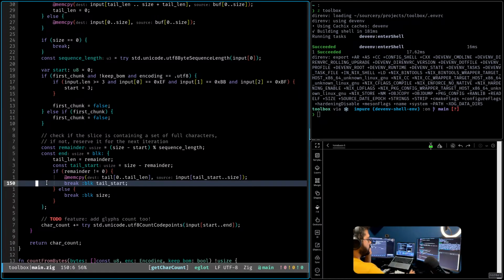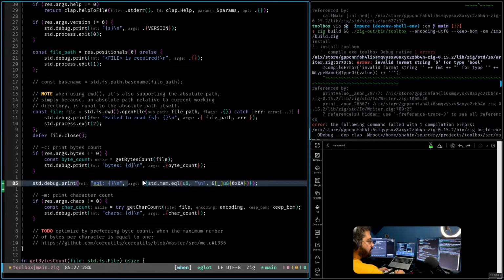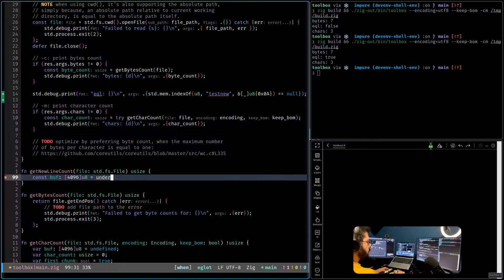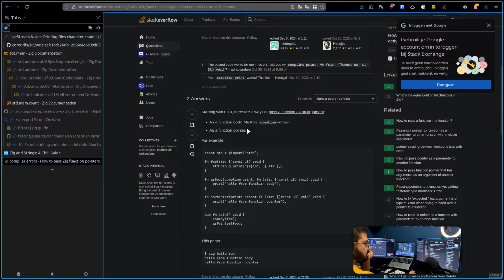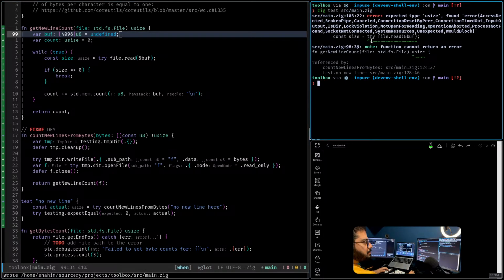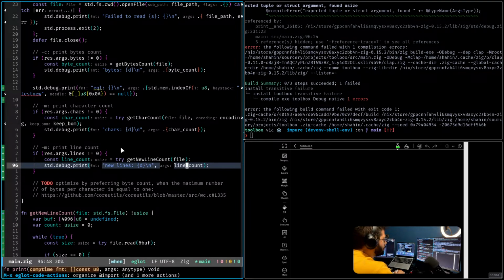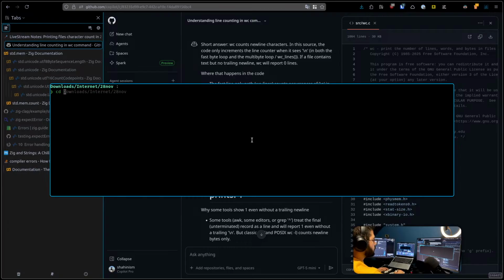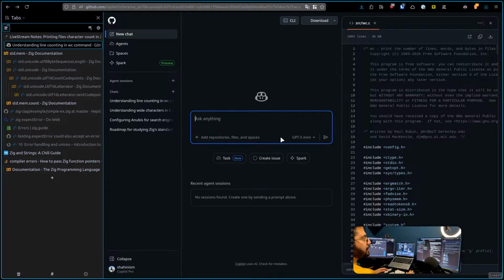[Rethink to Learn] Rewriting wc in Zig: Part 6 - counting the lines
In this short series, I’m rebuilding the classic wc command to level up my Zig skills. I’ll use the coreutils implementation as the reference and add a few extra features along the way.

It's now about the time to expand our wc's feature set further. The next step is counting the number of lines.

## 🎬 Timestamps
* [TBD]